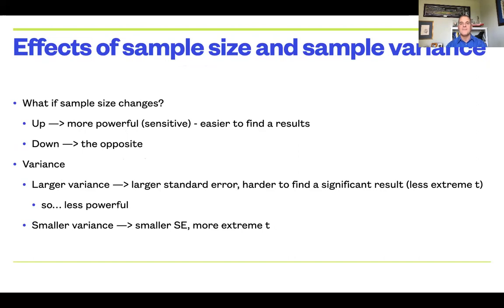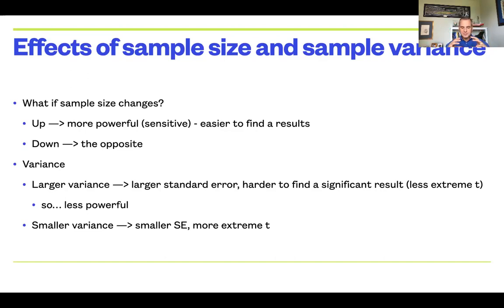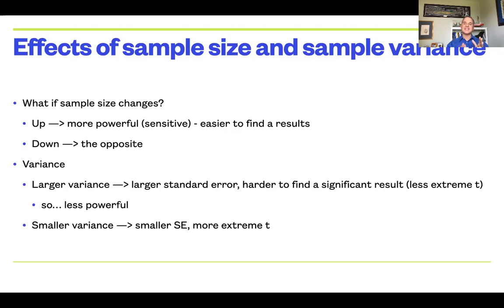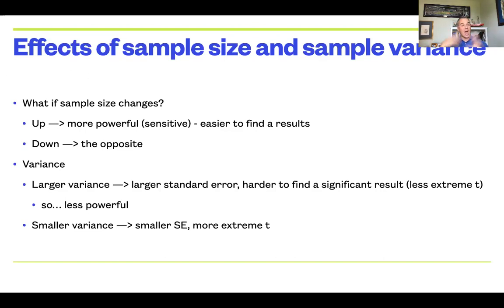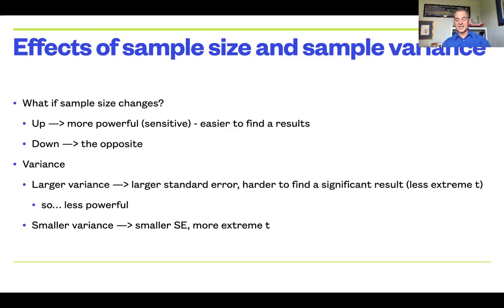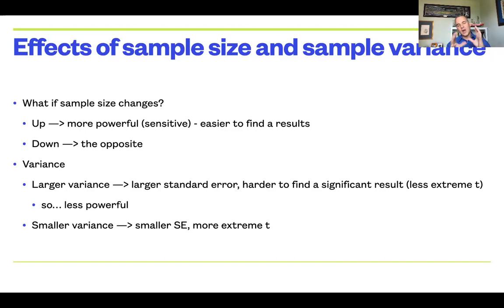t-test Power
Taking a look at how sample size and sample variance influence the power of the independent samples t-test.